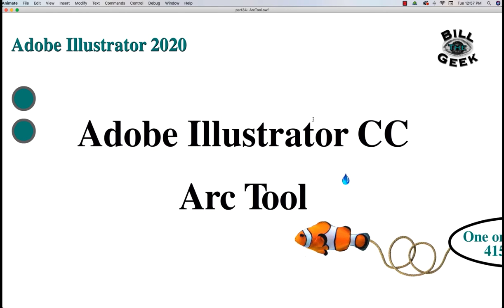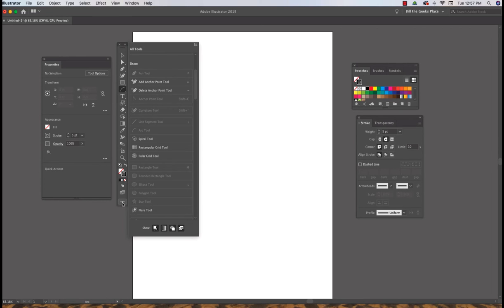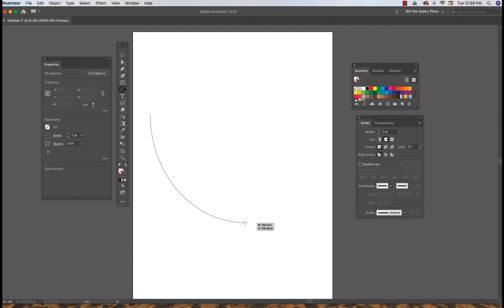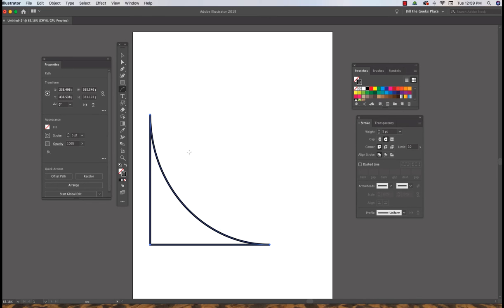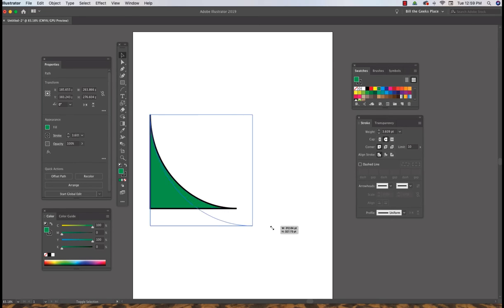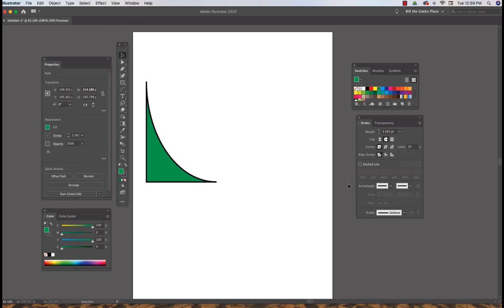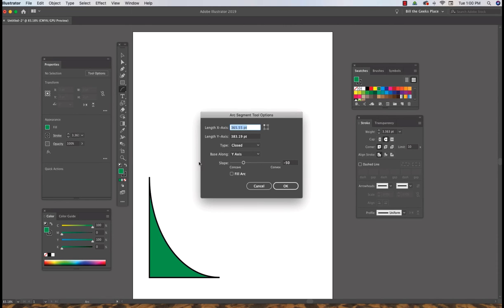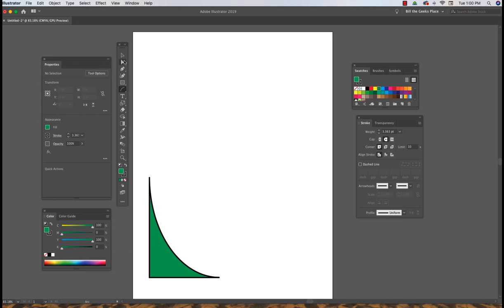The Adobe Illustrator Arc Tool Tutorial (How to use the arc tool, Illustrator Arc Tool)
Welcome to our video where you will learn  how to make arcs in illustrator, “The Adobe Illustrator Arc Tool Tutorial (How to use the arc tool, Illustrator Arc Tool).”

00:00
00:32 Where is the Illustrator Arc Tool?
00:38 What if you can't find the Illustrator Arc Tool?
00:56 How to use the arc tool
01:12 Closed or open arcs
01:28 Key Strokes
01:38 Increase or decrease arc curve
02:38 Stroke preferences
03:15  Illustrator Arc Tool Menu

This tutorial is all about the Adobe Illustrator Arc Tool.  The Adobe Illustrator Arc Tool can be a time saver and when you first see it, it is not at all apparent in what it can do.

The Arc Tool is hidden under the straight line tool in the Adobe Illustrator tool bar.  Simply hold down on the straight line tool and you will see the Arc Tool.  You can use this tool in many different ways.  If you select the tool and simply click on your Adobe Illustrator Document, then you will see options open up on your screen.  In the, “Arc Segment Tool Options,” panel, you can set Length X-Axis, Length Y-Axis, Type (Open Arc or Closed Arc), slope, concave or convex, filled arc or none filled arc.

This is all about, “The Adobe Illustrator Arc Tool Tutorial (How to use the arc tool, Illustrator Arc Tool).”

If none of these terms mean anything to you, then you can use the other method of creating an arc.  That would be to select the tool and drag.  While dragging there are many keystrokes that you can use to manipulate what happens as you drag your mouse or your Wacom pen.

The F key does one thing.  The C key does something else.  The up arrow does another thing and the down arrow preforms yet another function.  Once your arc is complete of course you can apply the fill and stroke that you desire.

If you have an “open” arc then you may want to duplicate it and flip it horizontal or vertical, then you can join paths to create an entire new object.

I like the Arc Tool.  The Arc Tool is just one of many Adobe Illustrator tools to put in your knowledge set.  When it is time to use it, you know how.

We hope you enjoy, “The Adobe Illustrator Arc Tool Tutorial (How to use the arc tool, Illustrator Arc Tool).”